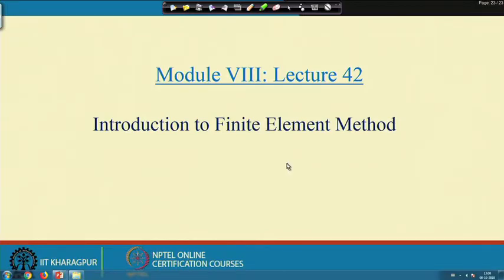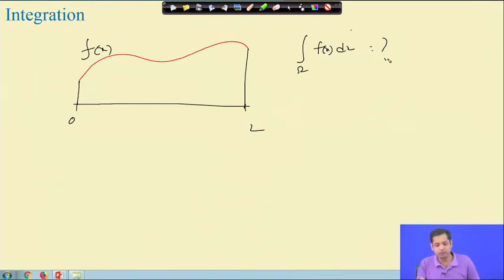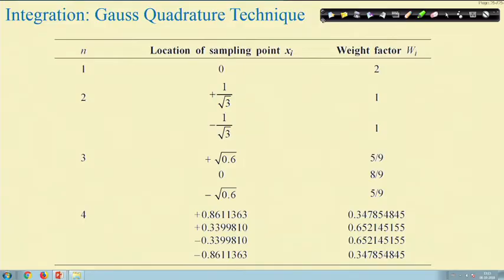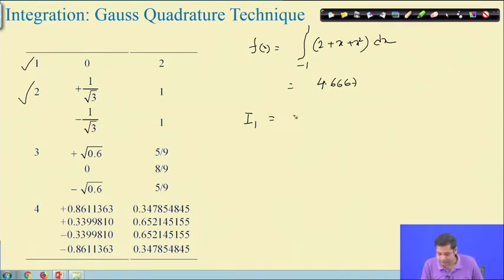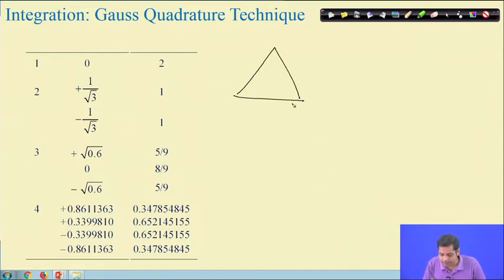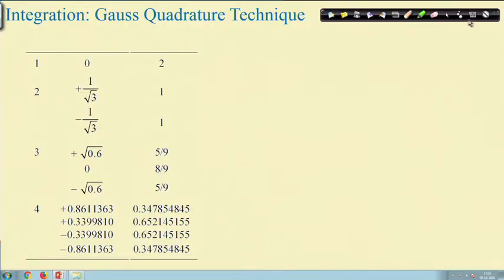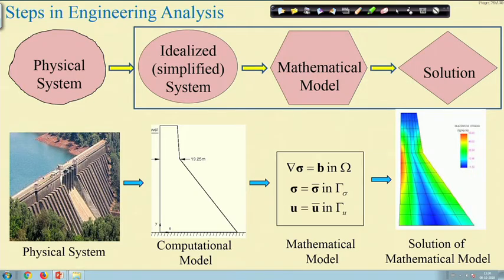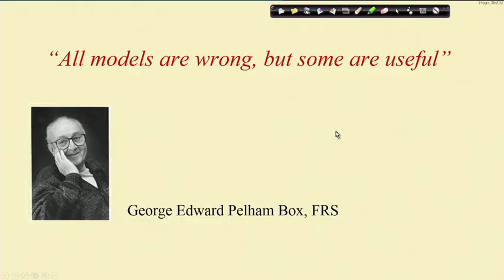Lecture 42: Introduction to Finite Element Method (Contd.)